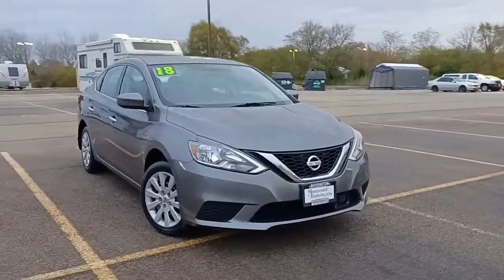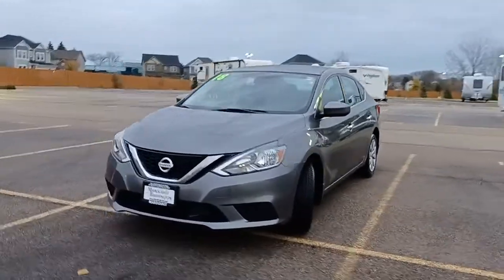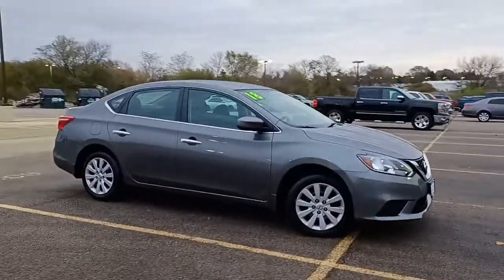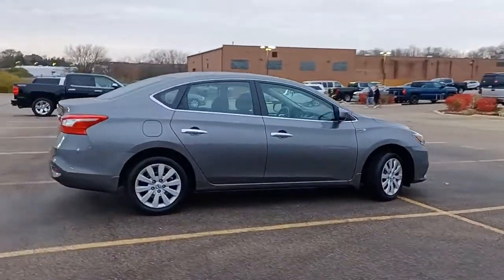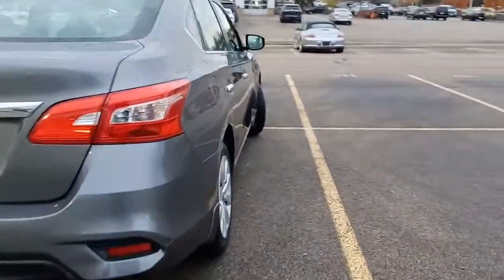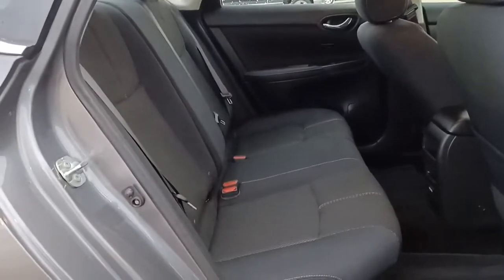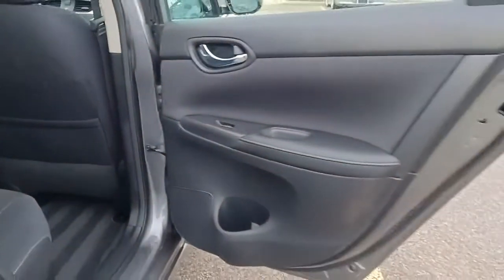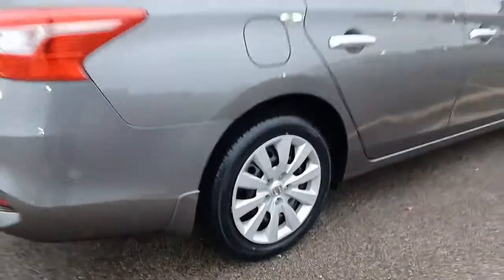2018 Nissan Sentra Barrington, North Barrington, South Barrington, Palatine, Barrington Hills, IL P4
Gun Metallic Used 2018 Nissan Sentra available in Barrington, Illinois at Marquardt Buick GMC. Servicing the North Barrington, South Barrington, Palatine, Barrington Hills, IL area.
2018 Nissan Sentra S CVT - Stock#: P4637 - VIN#: 3N1AB7AP8JY216210

: No Accident! Local 1-Owner! $800 below Kelley Blue Book! Excellent Condition. Back-Up Camera Bluetooth Brake Actuated Limited Slip Differential EXCELLENT VALUE: This Sentra is priced $800 below Kelley Blue Book. WHY MARQUARDT OF BARRINGTON?: Marquardt of Barrington is the most established and award-winning Buick-GMC dealership in the Chicagoland area! Among our most recent awards are #1 in Customer Satisfaction and #1 in Customer Retention! Since 1950 we have exceeded our customers expectations while demonstrating honesty and integrity in all that we do. Dont forget to grab a handful of licorice and drive! THE VALUE OF USED VEHICLES VARIES WITH MILEAGE USAGE AND CONDITION. BOOK VALUES SHOULD BE CONSIDERED ESTIMATES ONLY. Pricing analysis performed on 11/4/2021. Please confirm the accuracy of the included equipment by calling us prior to purchase.